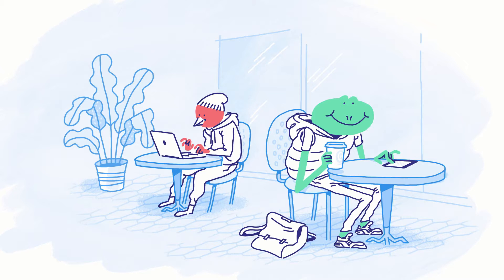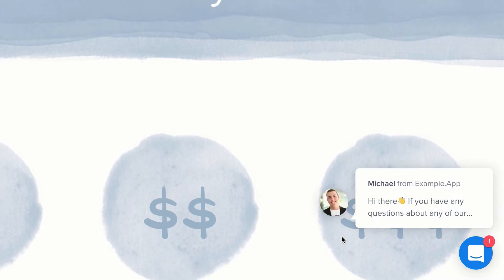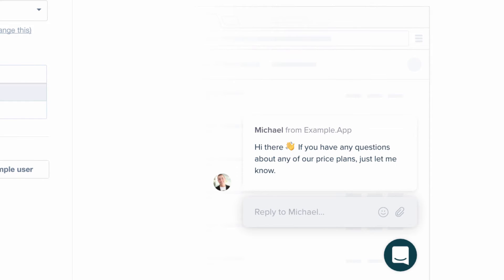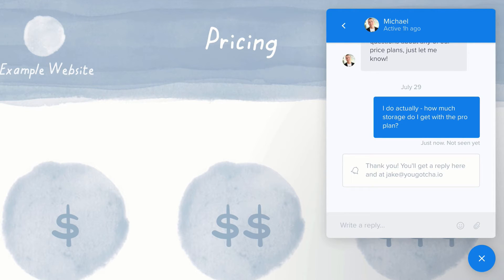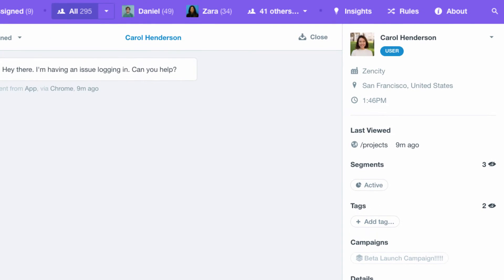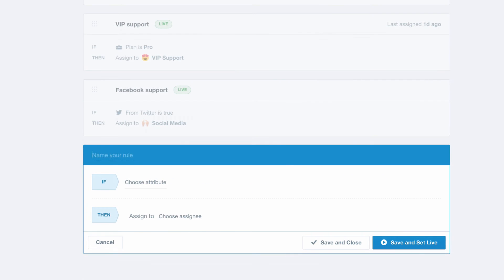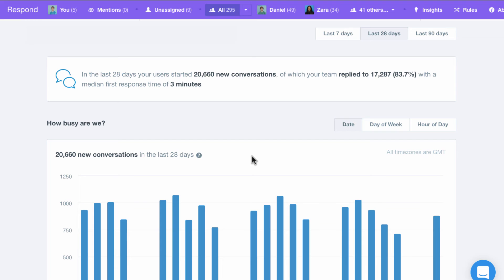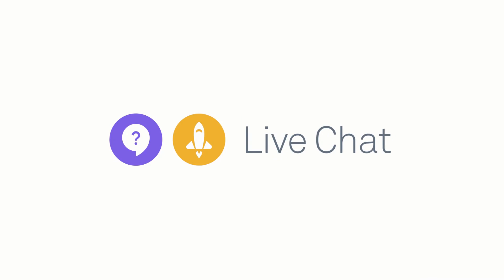Intercom Live Chat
Use Intercom to help people quickly and personally with live chat.